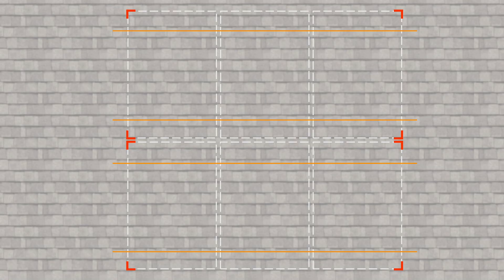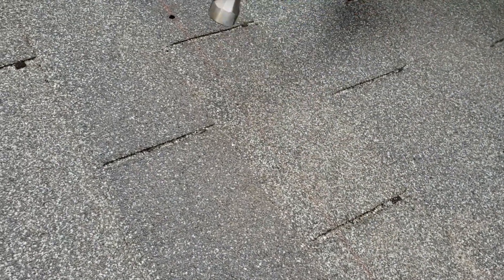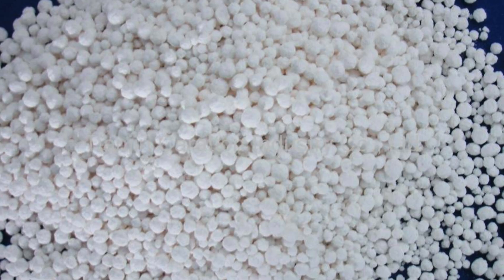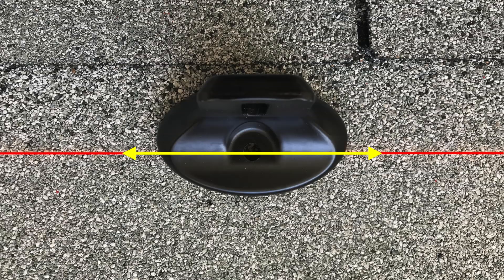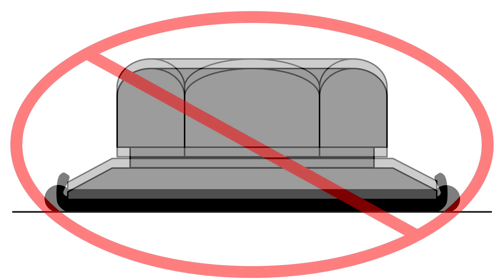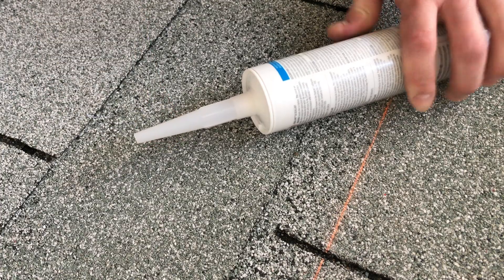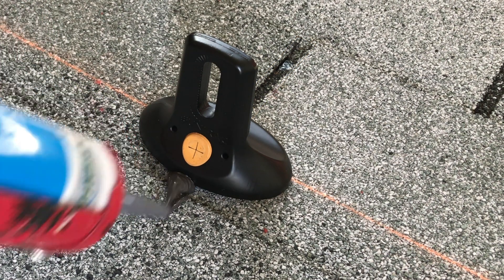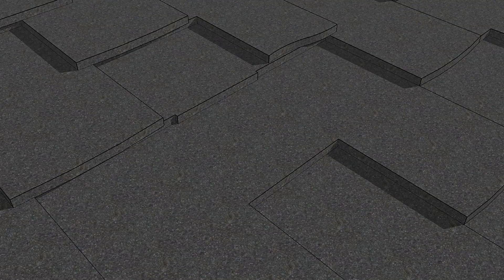Unirac Quick Tips – Flashloc Comp Install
This video shows how to install Flashloc and provides tips for cold weather and extra-thick shingles.